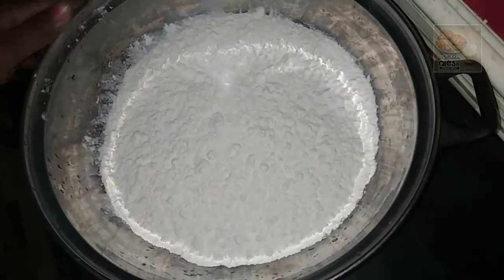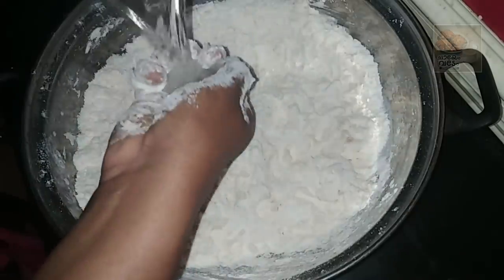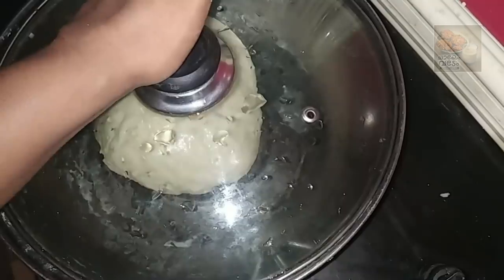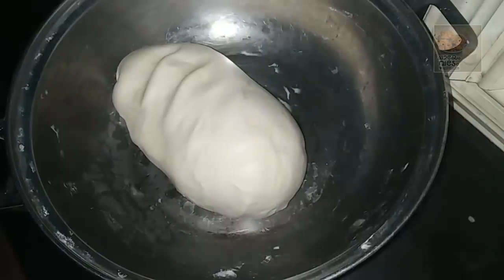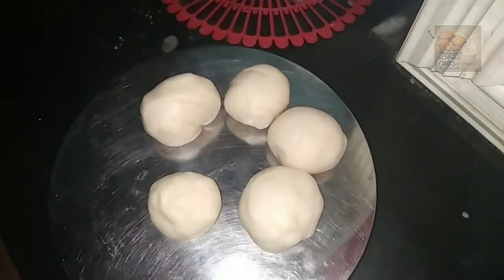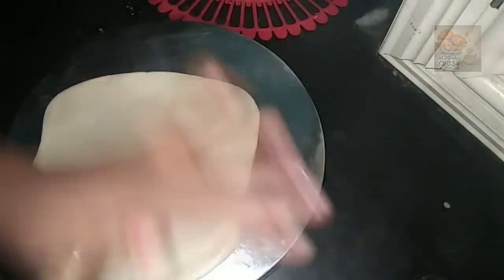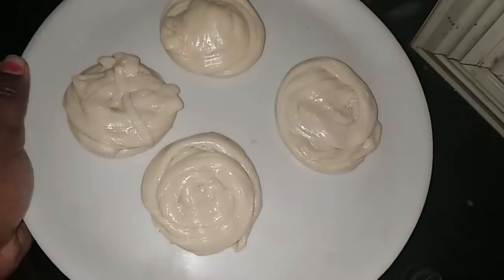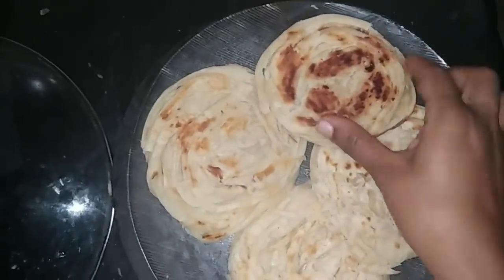ഇതുവരെ പൊറോട്ട ഉണ്ടാക്കിയിട്ടില്ലാത്തവരും. ഉണ്ടാക്കിയിട്ട് ശെരിയാവാത്തവരും ഉണ്ടാക്കും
ഇതുവരെ പൊറോട്ട ഉണ്ടാക്കിയിട്ടില്ലാത്തവരും. ഉണ്ടാക്കിയിട്ട് ശെരിയാവാത്തവരും ഈ വീഡിയോ കണ്ടാൽ പെർഫെക്റ്റ് ആയി പൊറോട്ട ഉണ്ടാക്കും